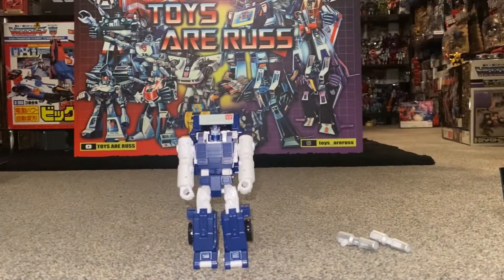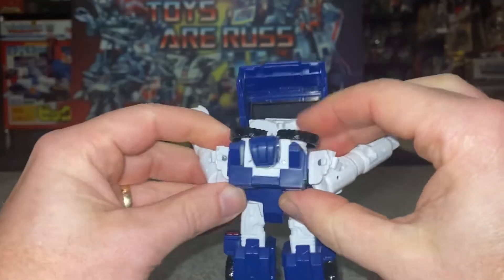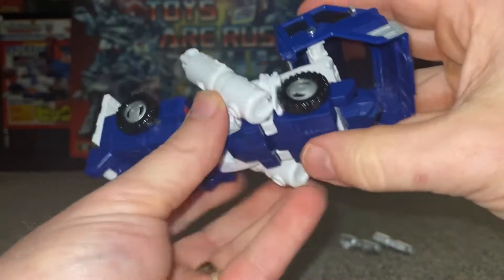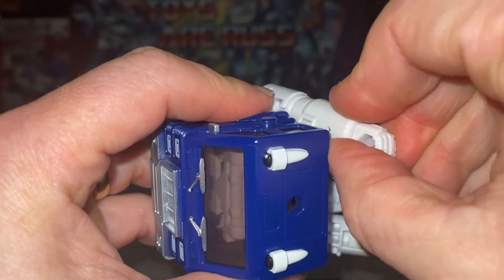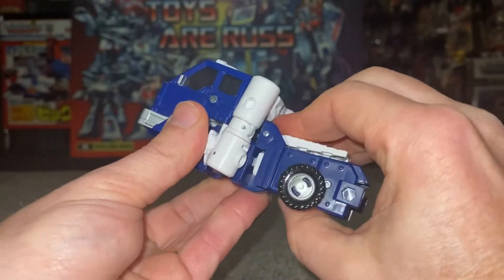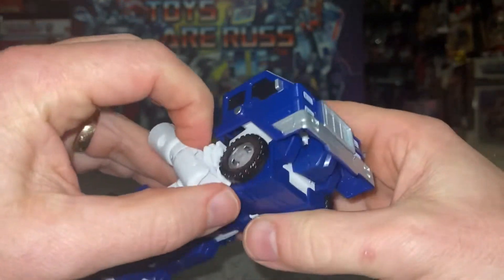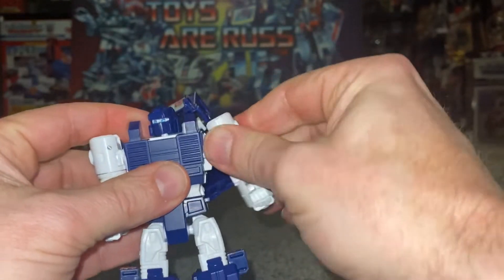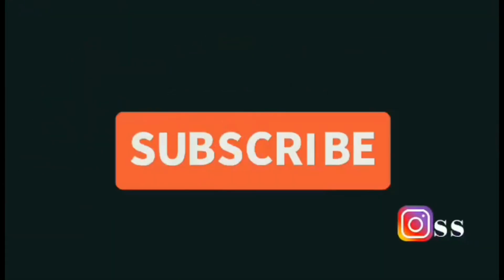Transformers generations war for cybertron kingdom deluxe pipes complete transformation video Wfc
Complete transformation process with tips video for deluxe pipes.